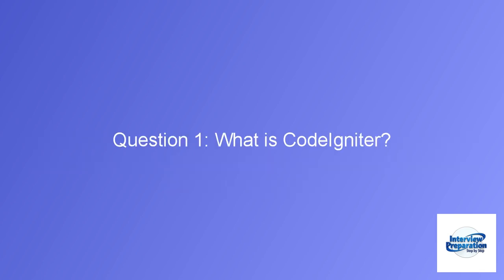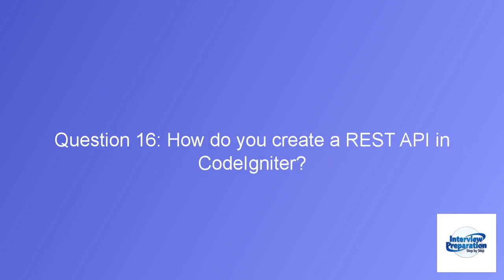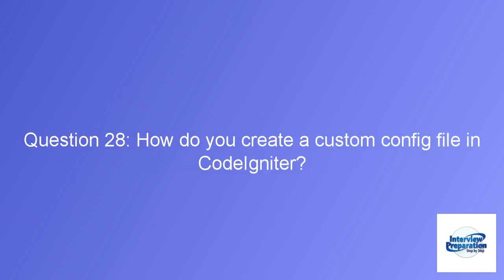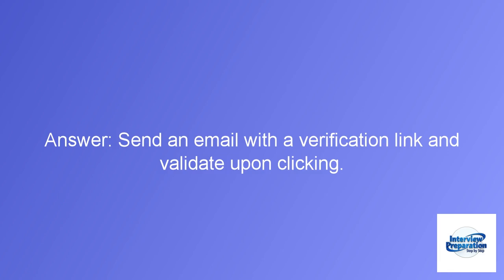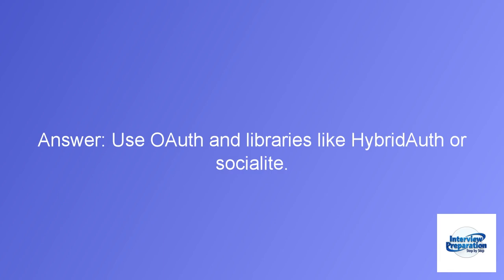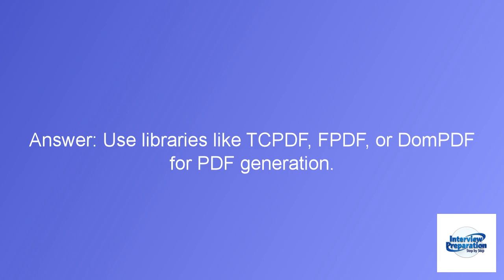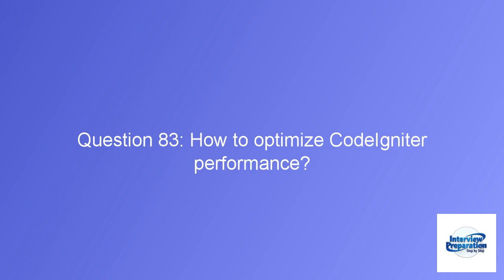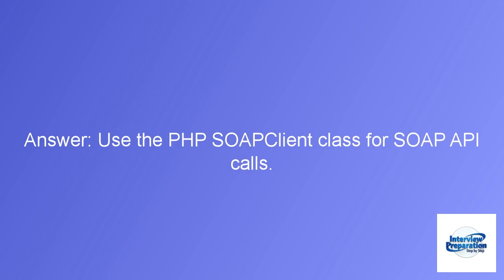PHP CodeIgniter Interview Questions and Answers | 8+ Years Experience | Advanced Coding Questions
Prepare for your PHP CodeIgniter interview with these advanced-level coding questions tailored for experienced developers (8+ years). Learn key concepts, best practices, and real-world scenarios in CodeIgniter development. This video covers MVC architecture, query optimization, security measures, performance tuning, and more!

🔹 Topics Covered:
✔ Advanced CodeIgniter concepts
✔ Real-world coding scenarios
✔ Database query handling

Your Query:-

PHP
CodeIgniter
CodeIgniterInterview
PHPInterview
WebDevelopment
PHPFramework
MVC
AdvancedPHP
CodingInterview
BackendDevelopment